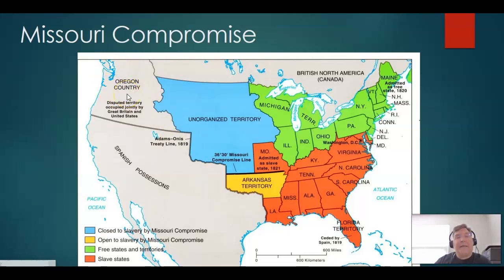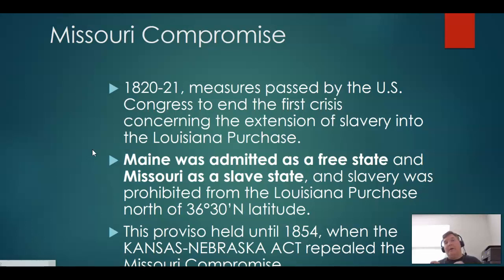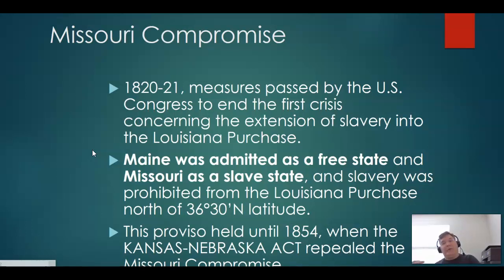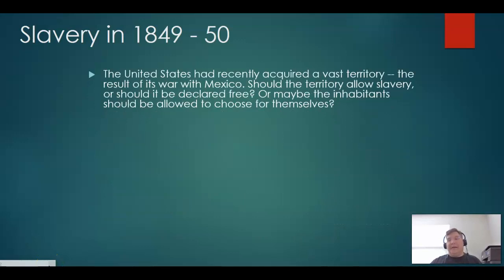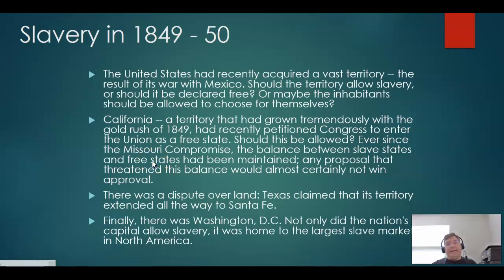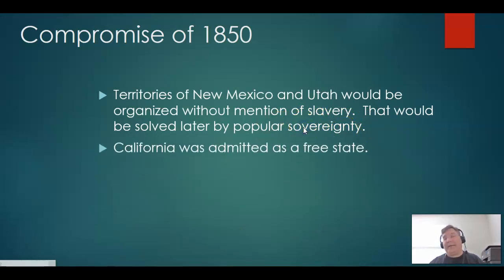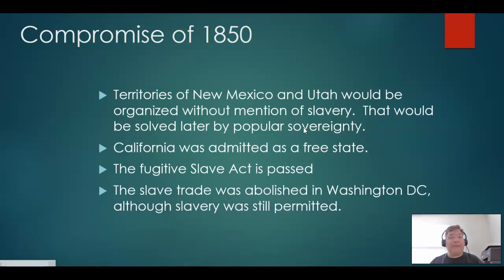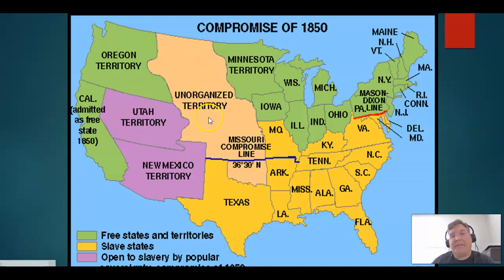March to War Video 3:The Compromises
The Missouri Compromise and the Compromise of 1850.